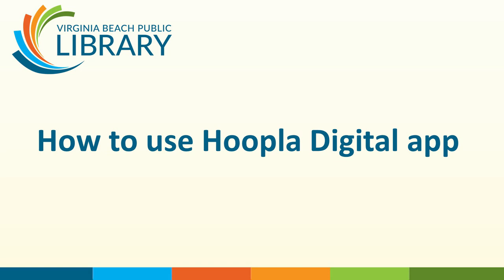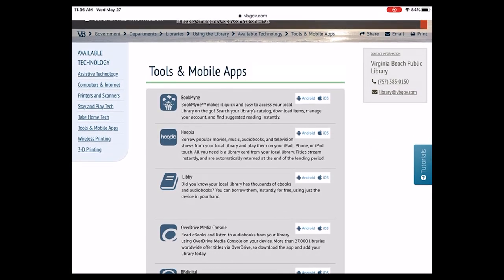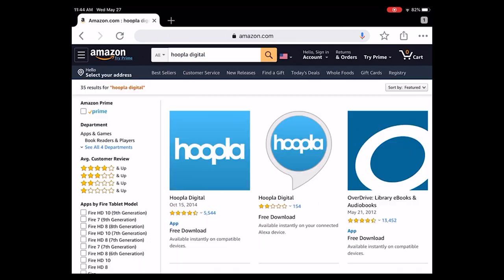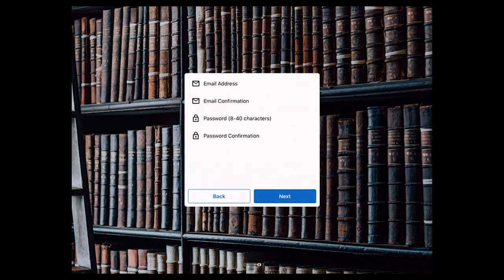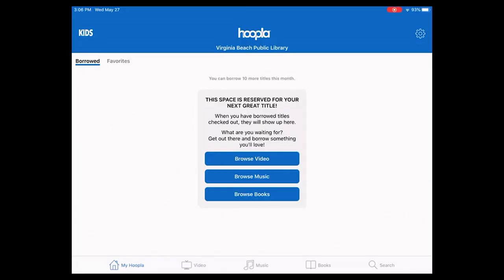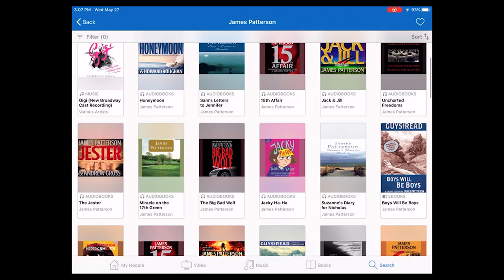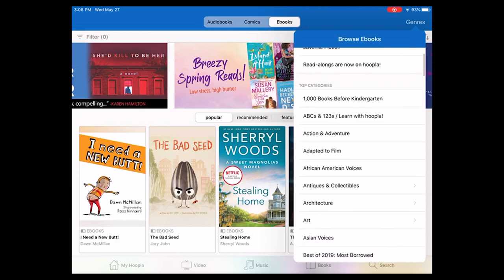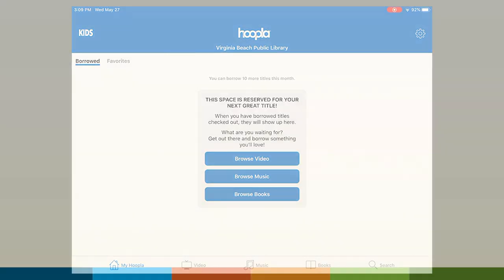Using the Hoopla App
Learn how to use the Hoopla app to enjoy music, movies, e-books and e-audiobooks FREE with your library card and PIN!